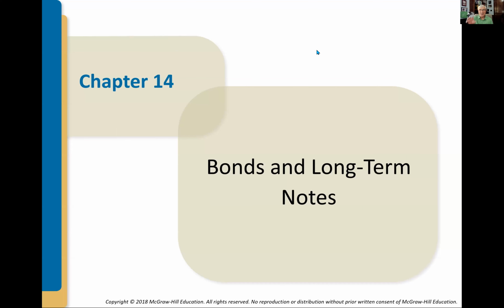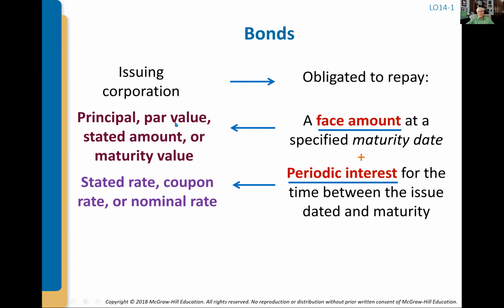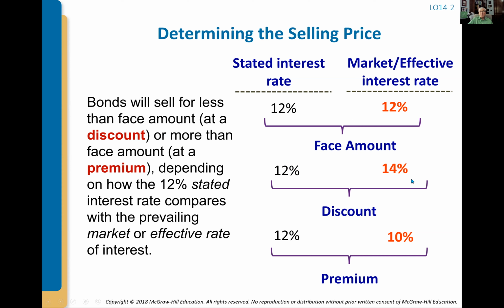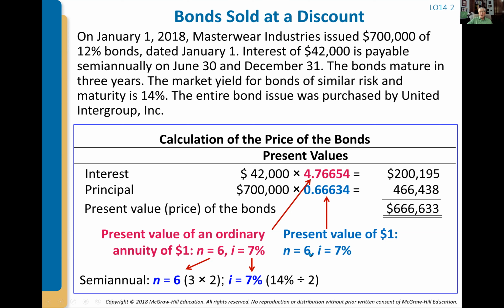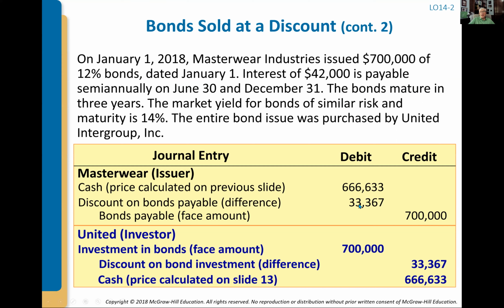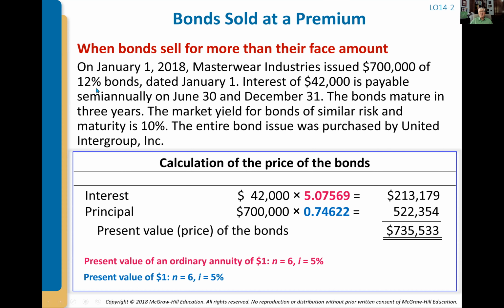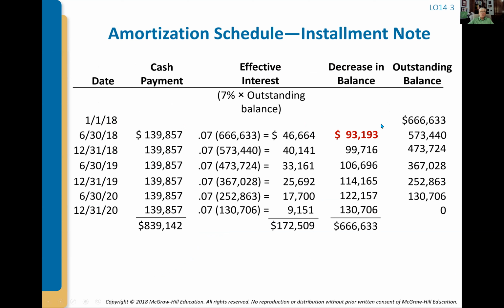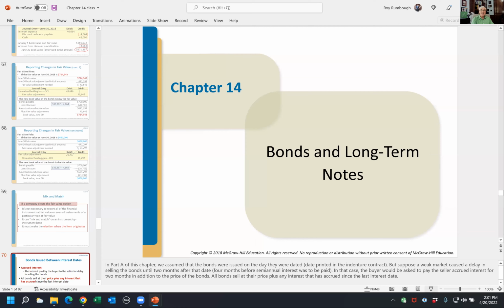Intermediate Accounting: Bonds Payable and Installment Notes Lecture (14a)